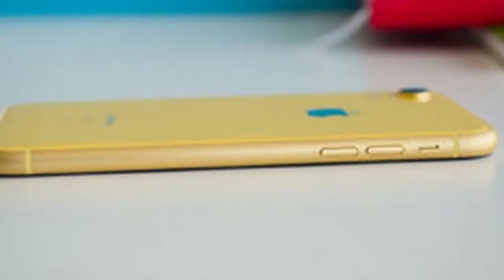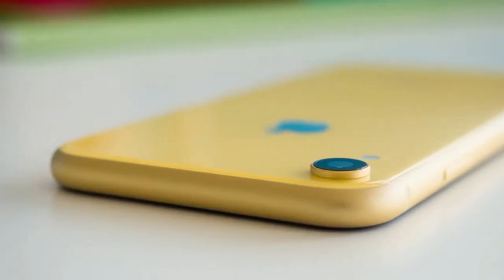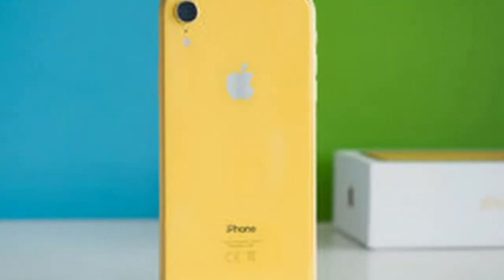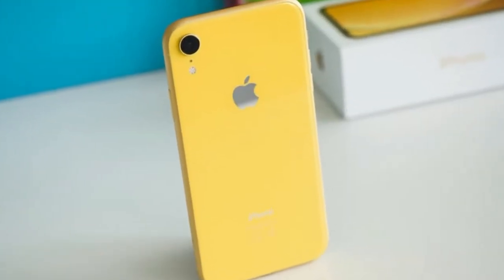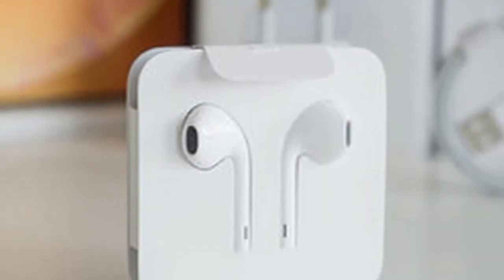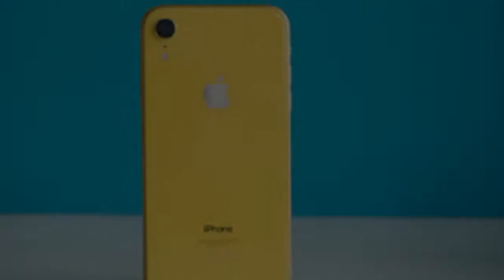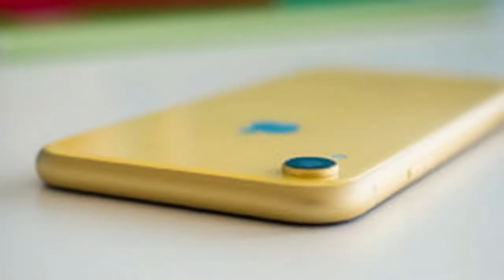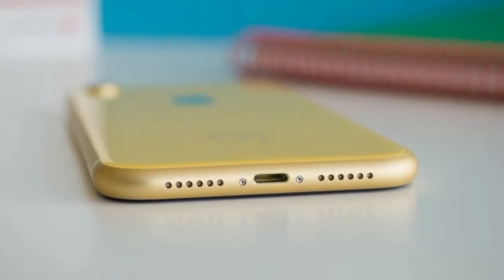Apple iPhone XR Review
The iPhone XR arrives in a pack of extravagant hues, for example, yellow, blue, red, coral, highly contrasting. They all look incredible when you see them one next to the other in the store, yet picking only one and living with it for two or three years could be precarious. On the off chance that any of the hues Apple proposes is or is extremely near your completely most loved shading on the planet, at that point your decision might be simple. Else, you should need to think about the white or dark models, as those will run with all the fixings and will most likely take more time to get exhausted of. Furthermore, you can generally switch looks by utilizing changed cases.